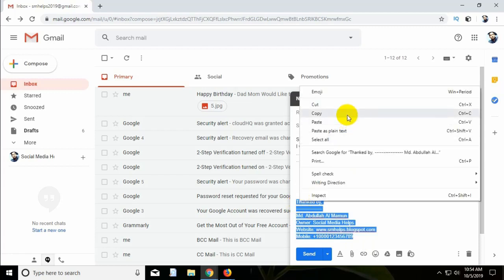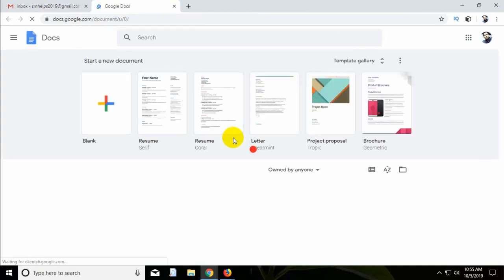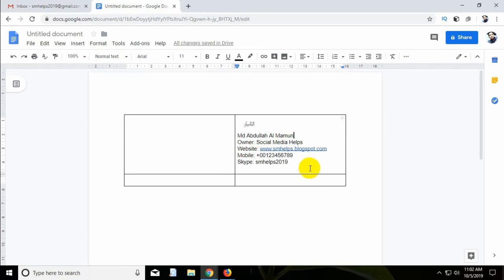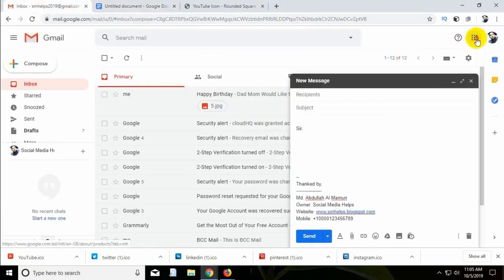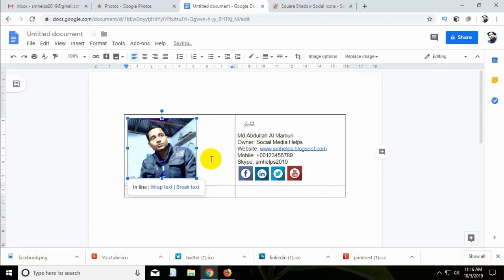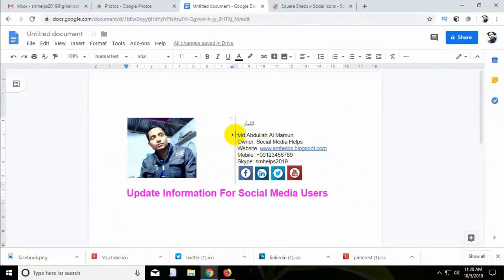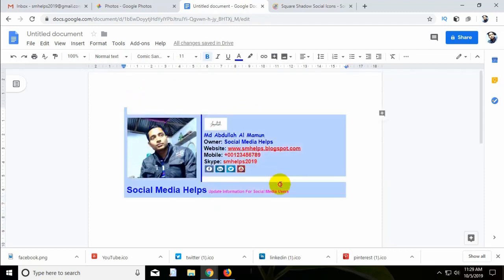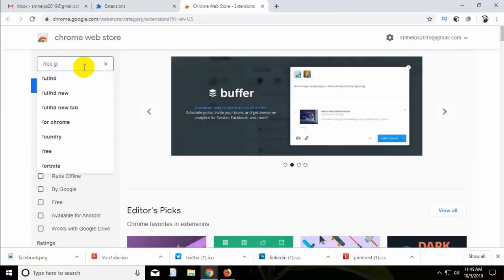A to Z Gmail Settings and Tips: Part-8 | Gmail Signature with Images ( Basic and Advanced Tutorial )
On This video, I will share How to Make a Professional Email Signature and add a logo, Picture, social media icon, clickable links, in Gmail Account.
This signature is automatically added under every mail.
Enjoy this video, Setup Security settings of Google account and Make your Gmail Account More Secure.